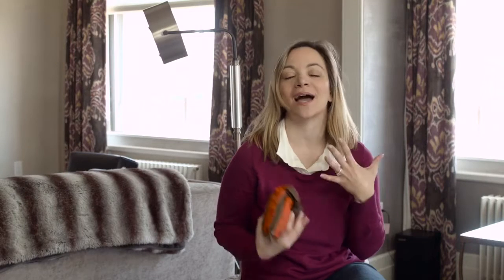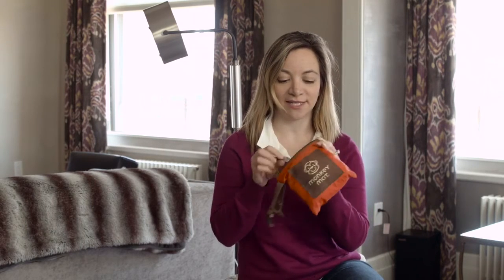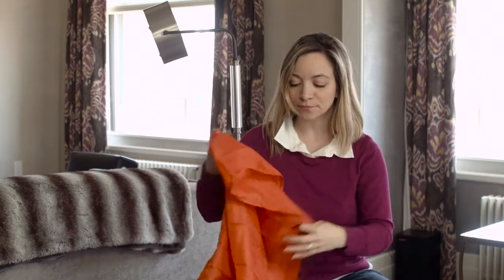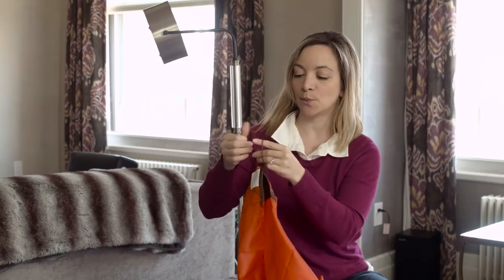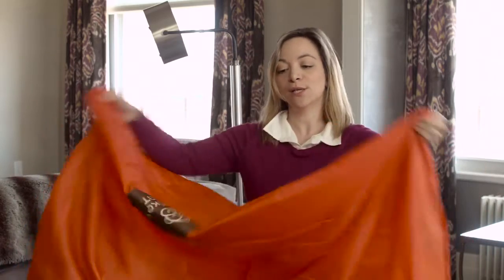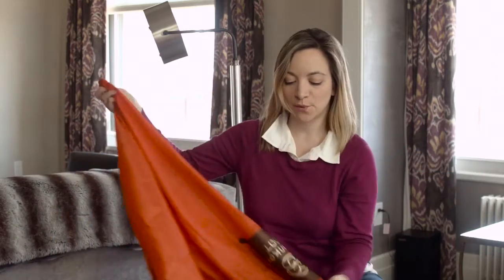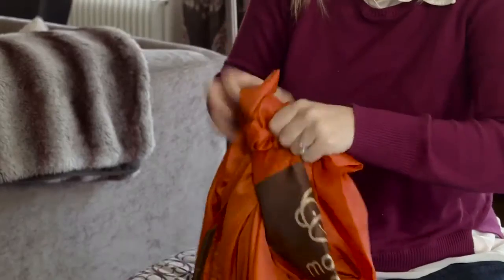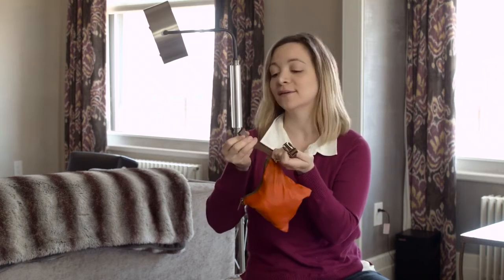Get Outdoors with Monkey Mat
Monkey Mat makes it so easy to get outdoors with your kids without worrying about the elements. It serves as a blanket, rain tarp, place for a picnic, protector of your floors during a messy activity, and more.

monkey mat, the shopping mama, outdoors, outdoor gear, best baby gear, picnic, outdoors, get outdoors